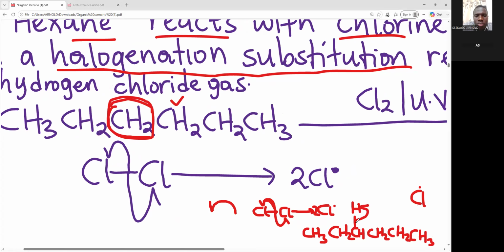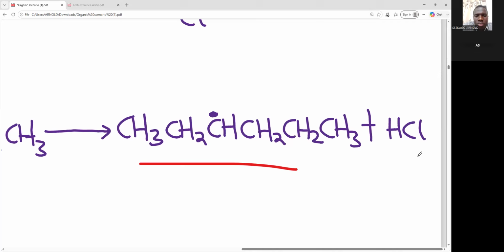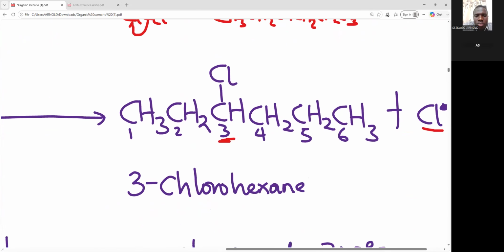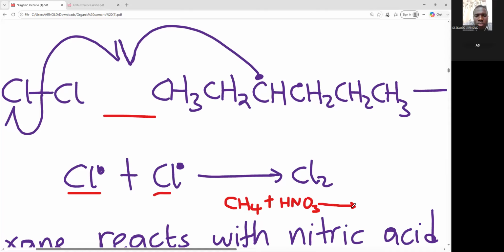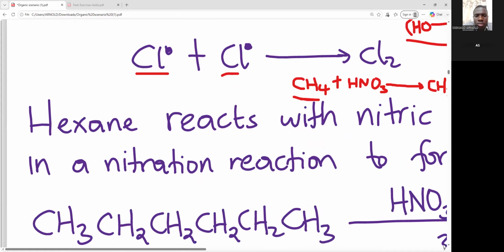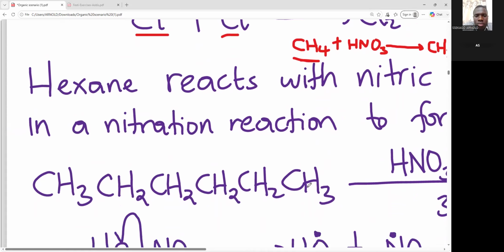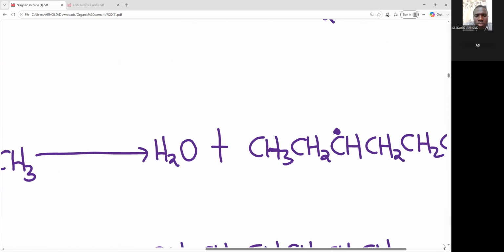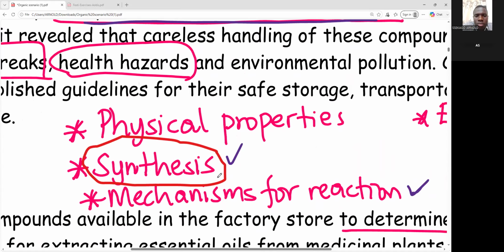S5 Organic Items Lesson 8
The halogenation of alkanes is a free-radical substitution reaction where a hydrogen atom on an alkane is replaced by a halogen atom (fluorine, chlorine, bromine, or iodine) in the presence of heat or ultraviolet (UV) light.